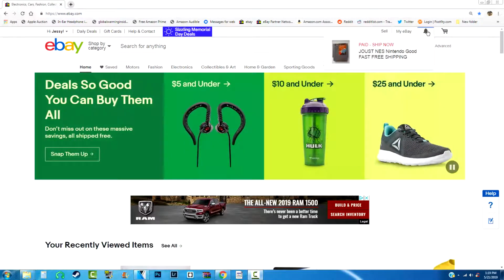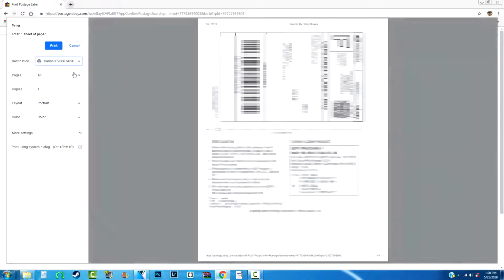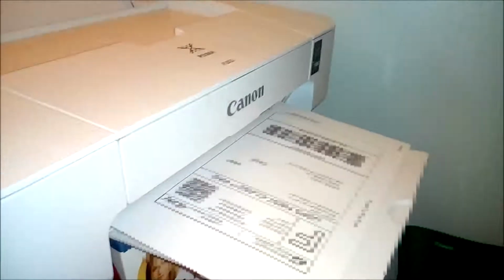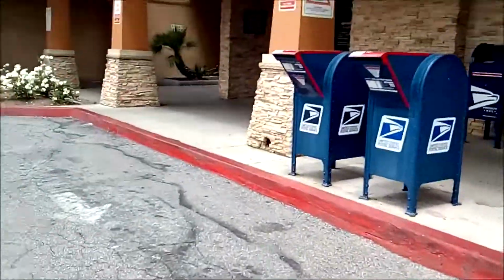Beginner's Guide How to Ship and Sell on Ebay COMPLETE GUIDE 2020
In this Video I will show you step by step how to Sell and Ship on Ebay Complete Guide Fast and Easy anyone can do it.

Products we use when shipping items